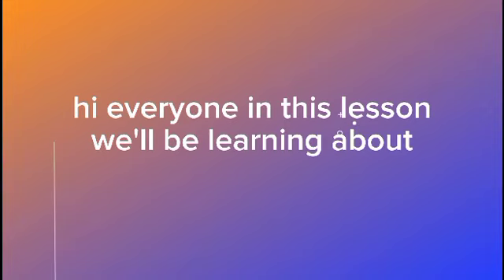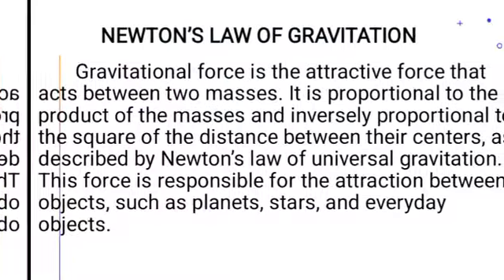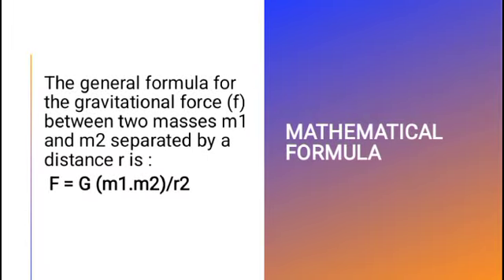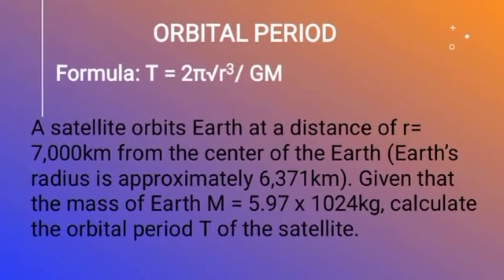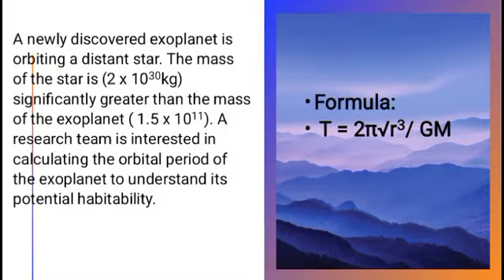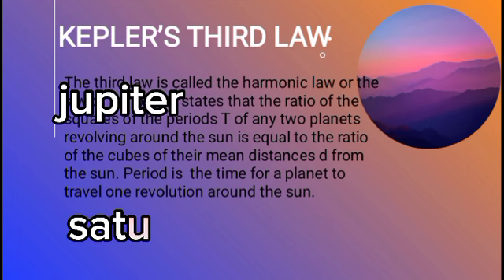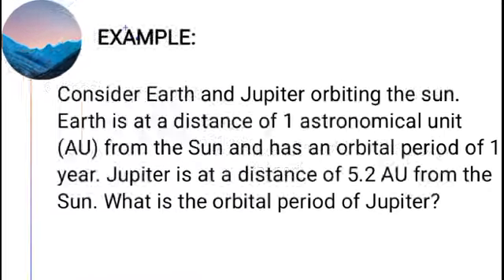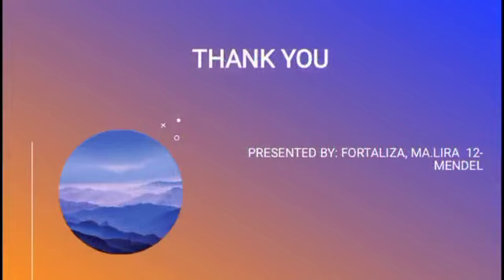Kepler's third law of planetary motion to newton's law of gravitation centripetal acceleration